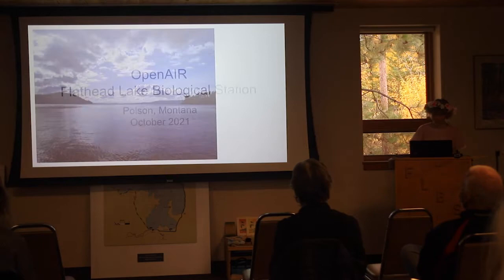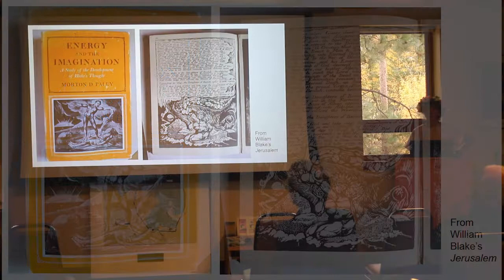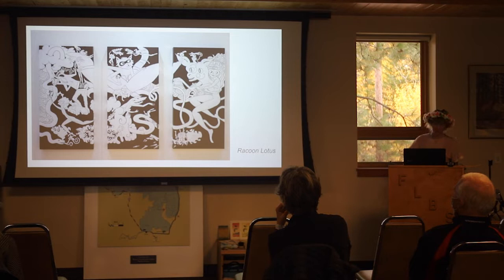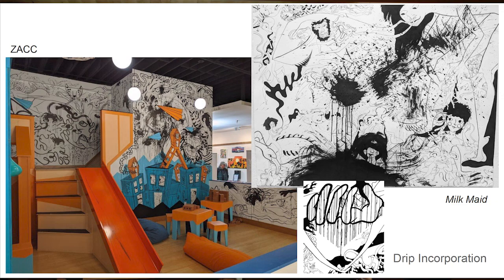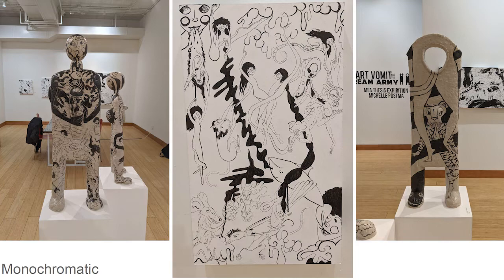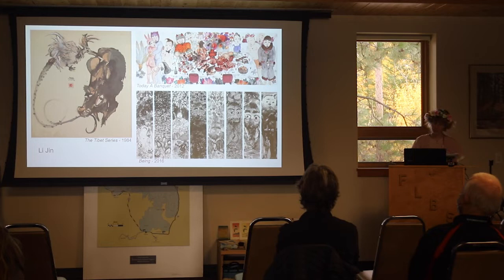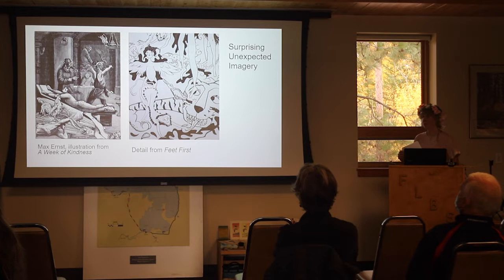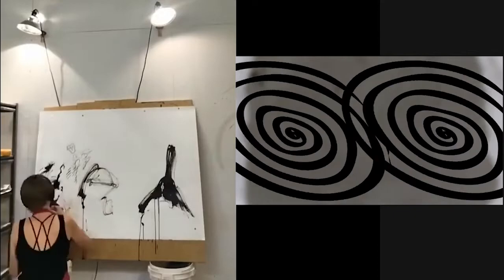Michelle Postma Artist Talks at the Flathead Lake Biological Station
Michelle Postma
Is a ceramic artist, painter, educator, and adventure enthusiast living in Missoula, MT. She received a BFA in ceramics from the University of Georgia and earned an MFA at the University of Montana where she focused on large-scale mural-esque paintings and ceramic figures covered in images. She recently completed murals at the Zootown Arts Community Center and in downtown Missoula for the Allez! mural program.

The Flathead Lake Biological Station (FLBS)
Is a Center of Excellence and administrative unit within the University of Montana system. They are an ecological research and education center located on Flathead Lake in the Rocky Mountains near Glacier National Park focusing on freshwater research. For over 100 years, they have conducted college courses, graduate programs, and research focused on the Crown of the Continent ecosystem.